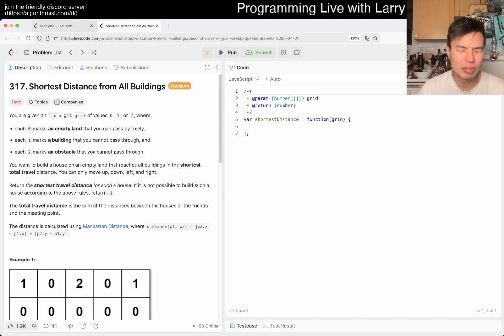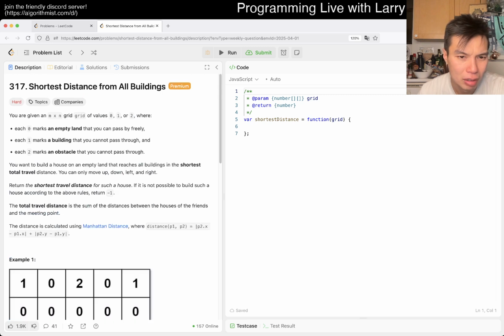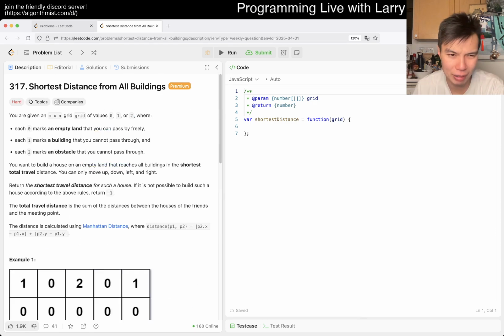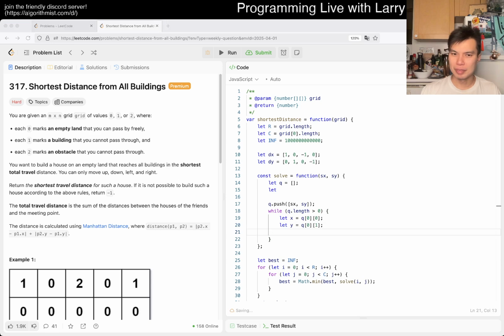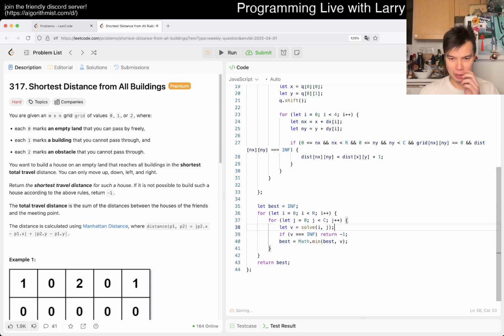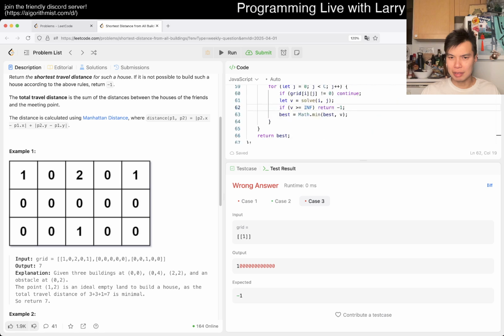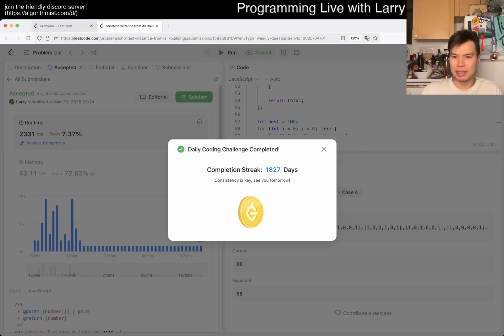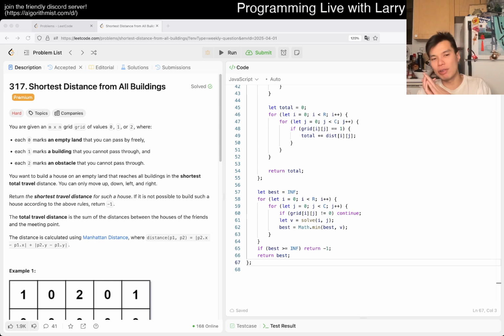317. Shortest Distance from All Buildings - Week 1/5 Leetcode April Challenge